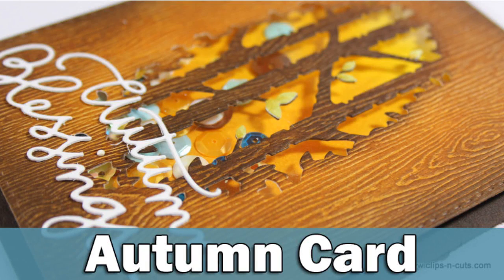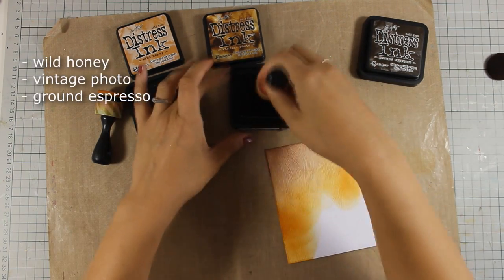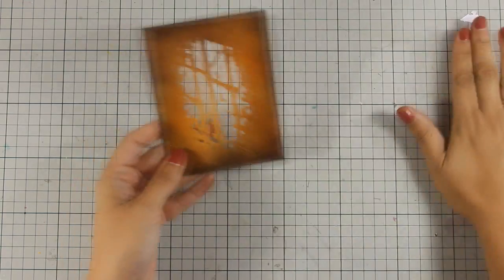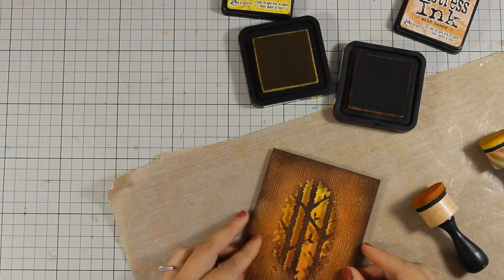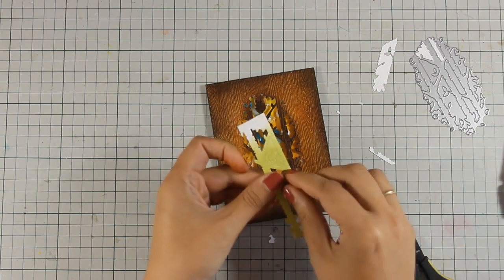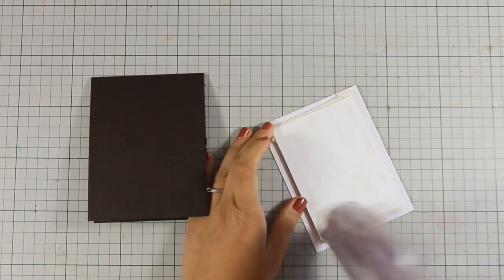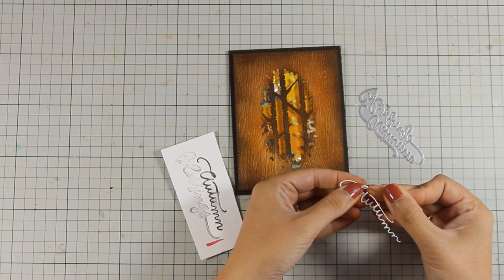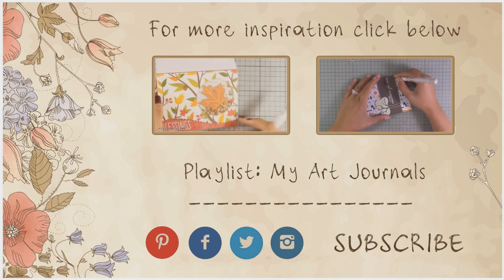Autumn Card | STAMPtember 2016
Step by step video on creating a shaker card for autumn using supplies from the Stamptember 2016 collection.